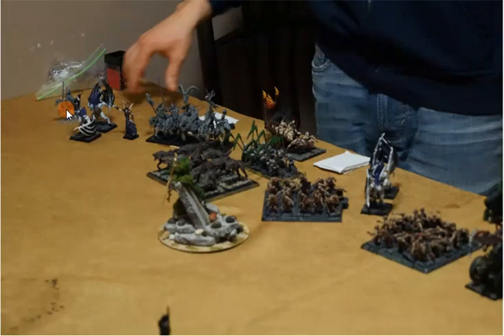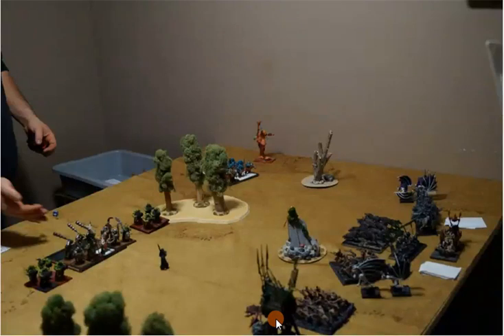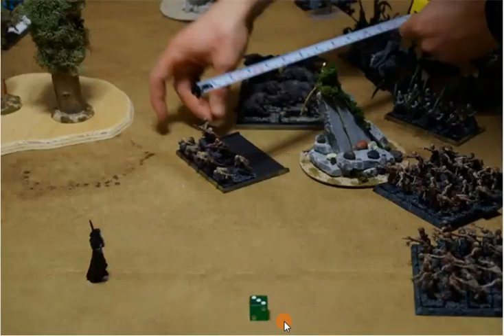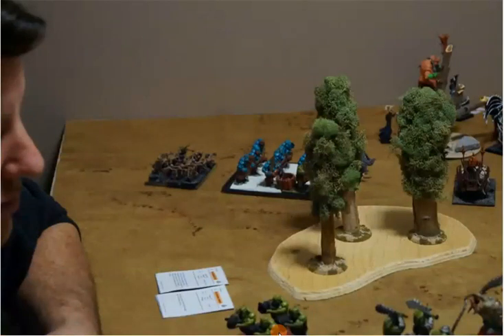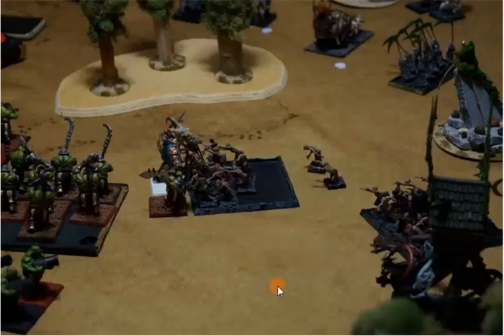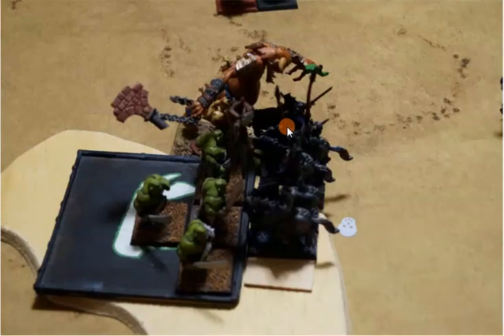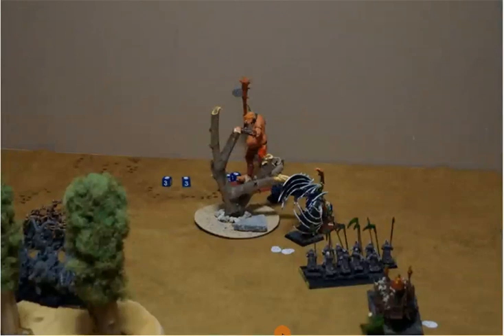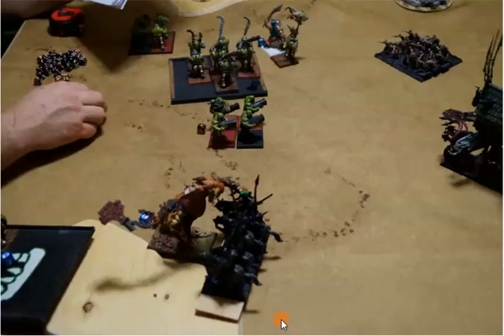9th Age BatRep 1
5000 point 9th Age V1.34 Ogre Khans VRS Vampire Covenant

The Brother hood
-Vampire count, spectral steed, wizard master, 2 spells, perfect warrior, brother hood of the dragon, the dead arise, bluffer's helm, Mantle of night, occultism, Divine icon
-necromancer, wizard master, 2 spells, evocation, Dragonfire Gem, cadaver Wagon
-Fell Wraith, beast bane halberd, skeletal steed
-Fell wraith, Banshee
-5 Vampire knights, brotherhood of the dragon, full command, Black standard of Zagvozd
-6 Vampire knights, brotherhood of the dragon, full command, war standard
-25 Zombies, banner, musician
-25 Zombies, banner, musician
-25 Zombies, banner, musician
-2 Bat swarm
-2 Bat swarm
-2 Bat swarm
-10 dire wolves
-Altar of undeath
-10 wraiths
 miniatures